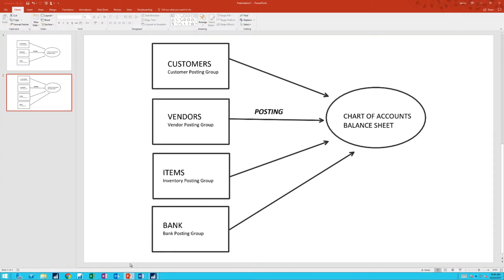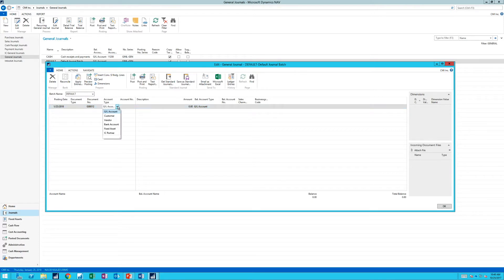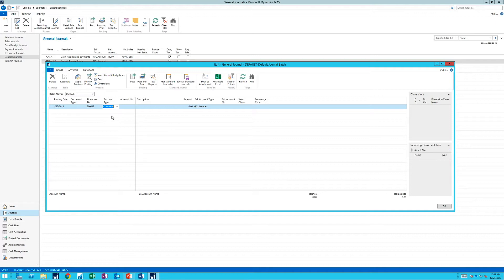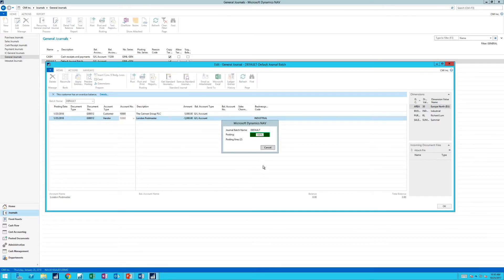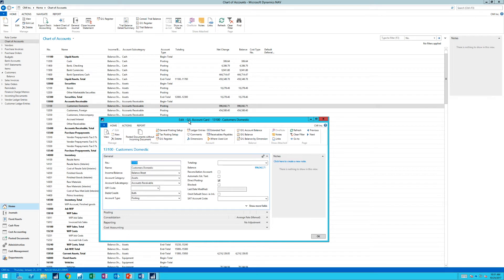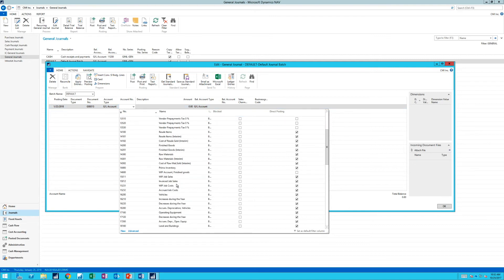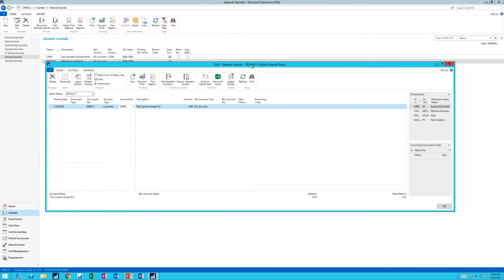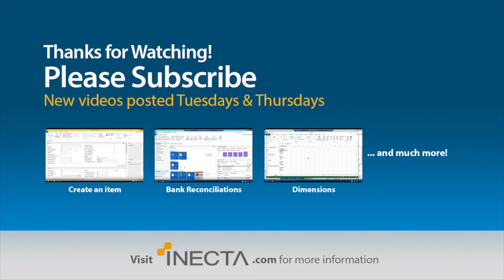Dynamics NAV 2017: Posting Groups 4/9